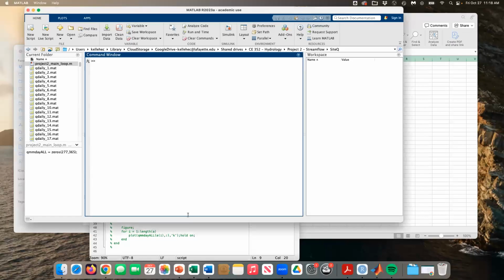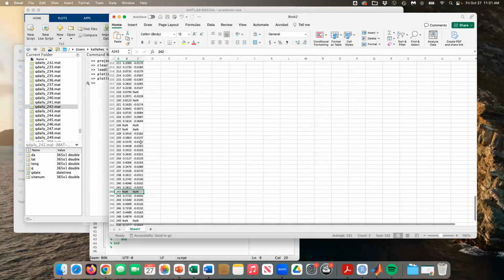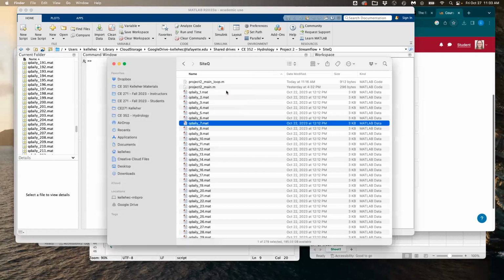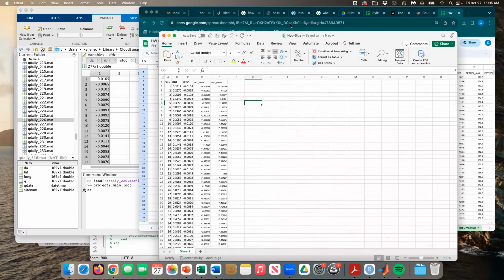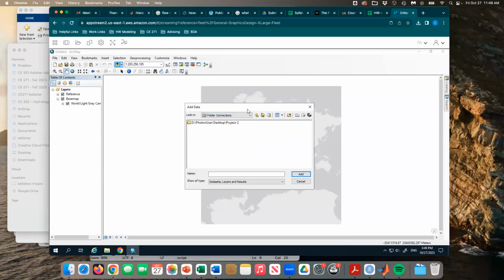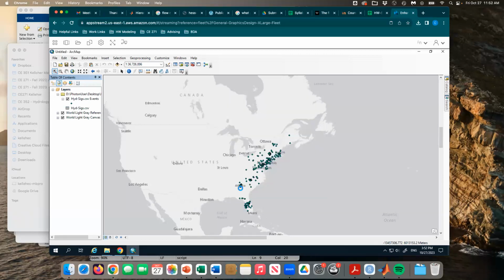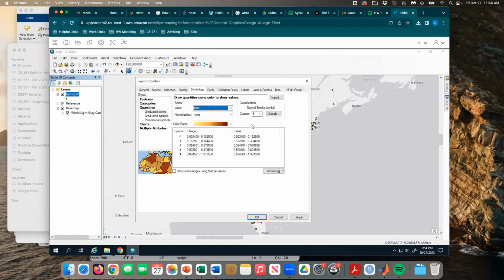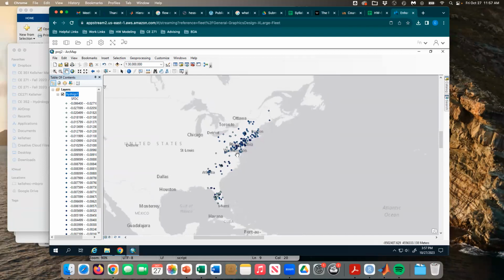CE 352 - Displaying Points in ArcMap